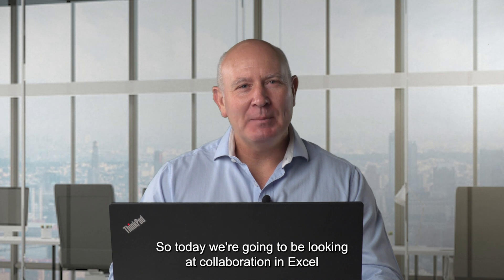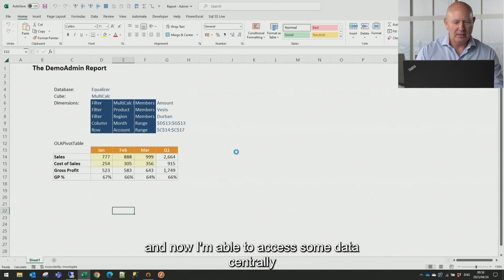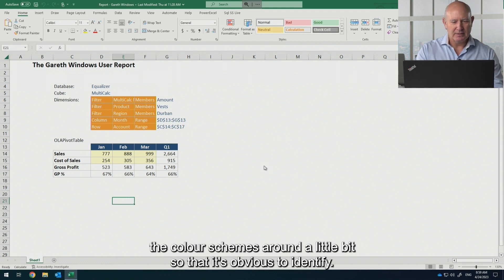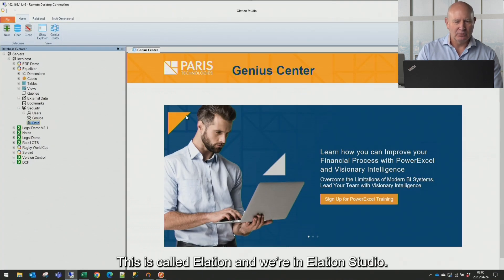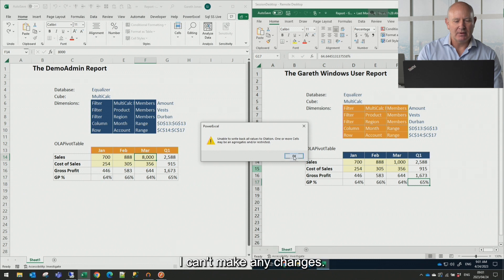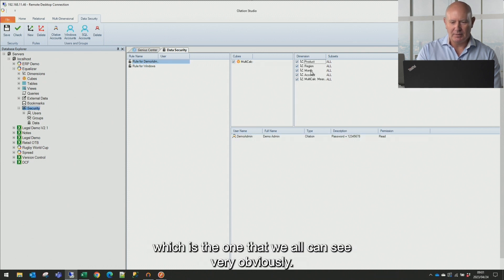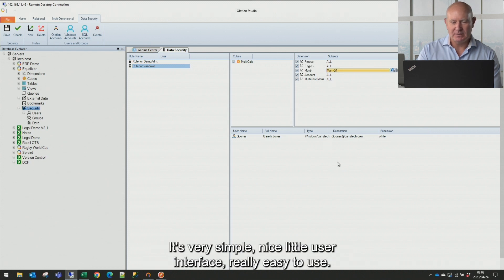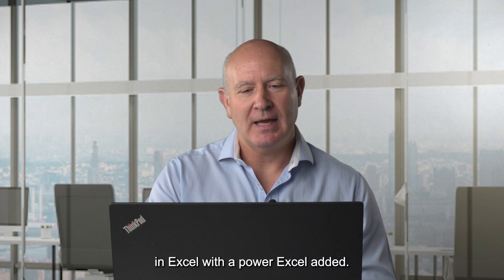Row-level Security in Excel with PowerExcel and PARIS Technologies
Row-level Security with PowerExcel

Excel doesn't have great enterprise-level security.

We know, it has usernames and passwords and a way to block cells, but it doesn't really have enterprise-level security.

You can though, with a little Excel add-in.  You can get row-level security in Excel and it brings massive benefits to you and your organization.

In this video, Gareth Jones will show you a  demo of how you can implement security with Excel that is easy to manage.

You will see two types of security: one is your standard username/password, the second is integrated Windows security.  Lastly, we will share an example of how enterprise-level security in Excel can be easily managed inside of an add-in.

Technology can make this a much easier process! Join the waitlist for the free PowerExcel Personal Version.

ABOUT PARIS TECHNOLOGIES INTERNATIONAL INC.
PARIS  stands for Planning, Analysis, Reporting, Information Systems. We develop software platforms that enable connectivity across database systems; collaboration among users with their tool of choice (Excel, BI products, web, mobile); governance of secure, single-source, non-proprietary data models.